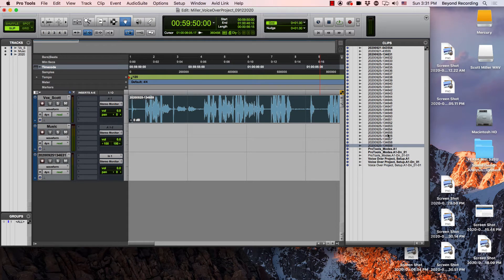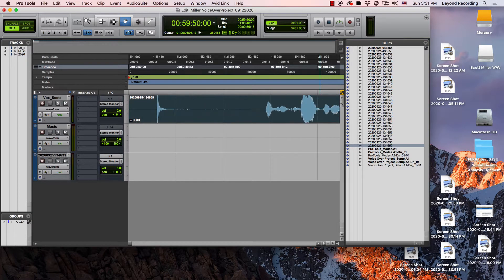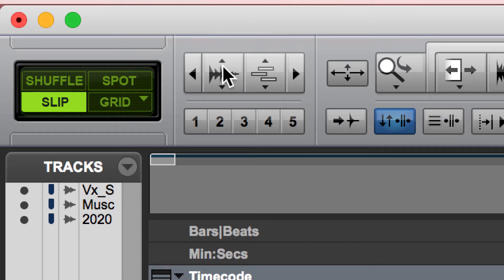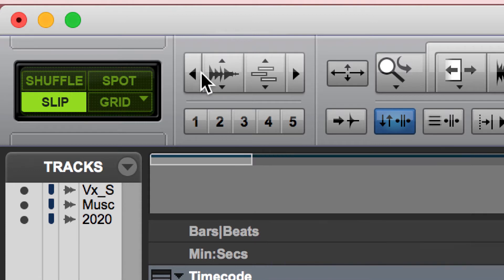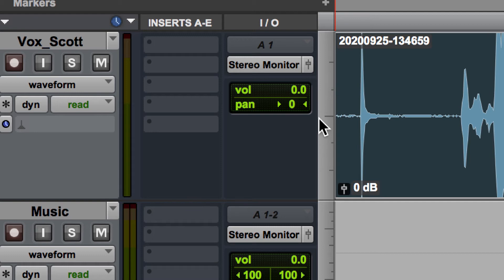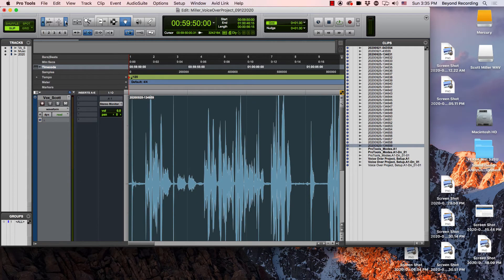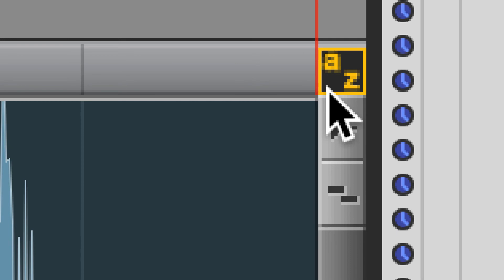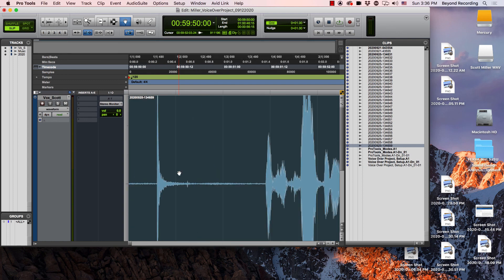Pro Tools Basics-Zoom Functions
This video illustrates how to use the the Horizontal and Vertical (Amplitude View) Zoom Functions. Horizontal view allows you to see more or less of a track (R or T on the keyboard, with Edit window keyboard focus activated). Vertical/Amplitude Zoom makes the track taller or shorter, and can be activated by hitting Com+Opt+ [or ] on a Mac or Ctrl+Alt+[ or ] on a PC.